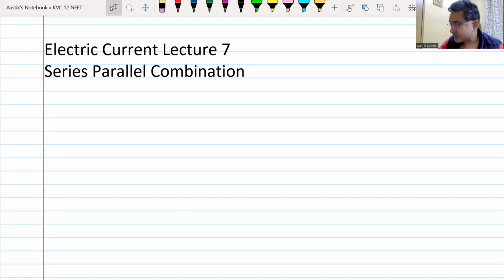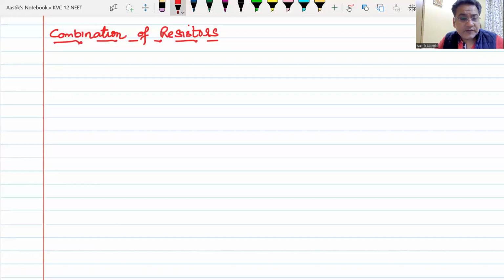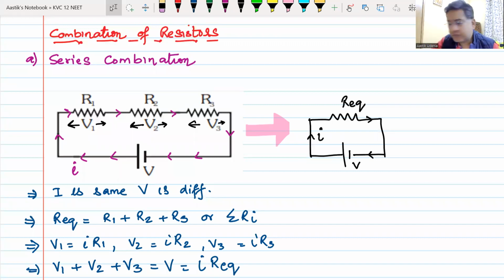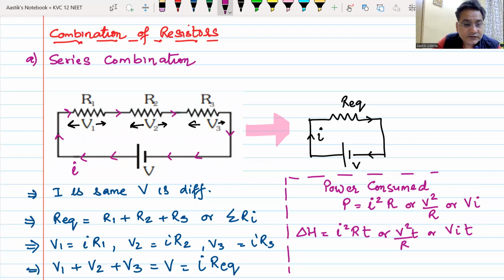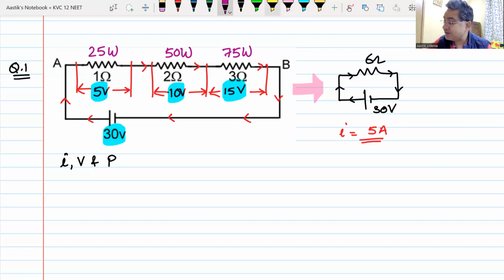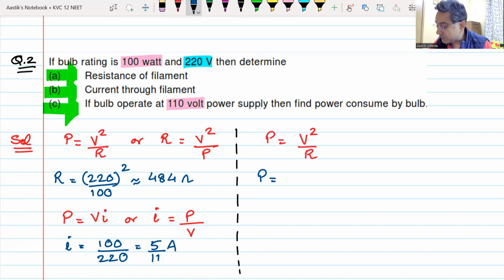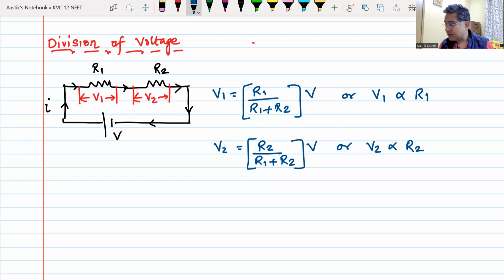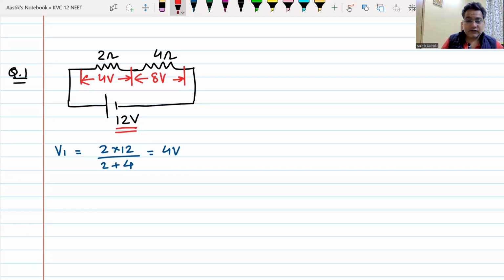Electric Current NEET | L8 | Series Parallel Combination of Resistances | NEET 2023 | NEET 2024